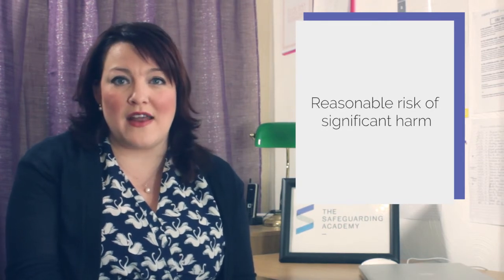5 Minute Masterclass - Interim Care Orders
Join Kate and other child protection professionals part of the Safeguarding Association community.

The contents of this blog are not intended to amount to advice and you should not rely on any of the contents of this blog. Professional advice should be obtained before taking or refraining from taking any action as a result of the contents of this blog. Safeguarding Practitioners Ltd & Kate Young disclaims all liability and responsibility arising from any reliance placed on any of the contents of this blog.